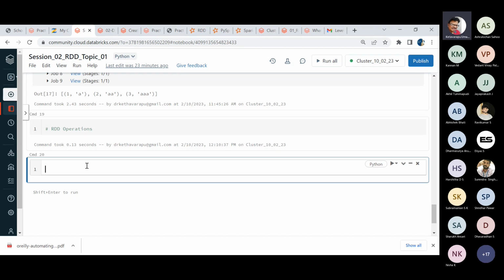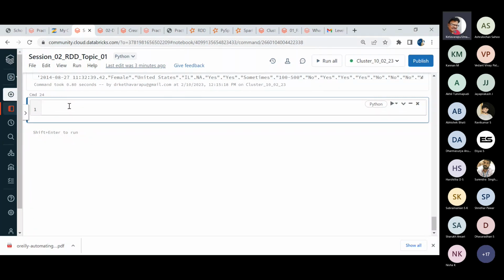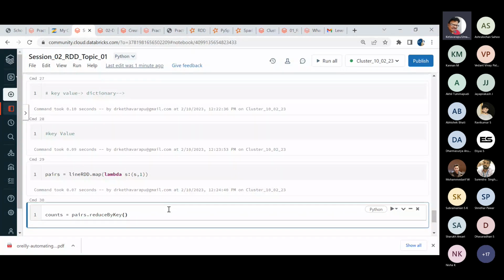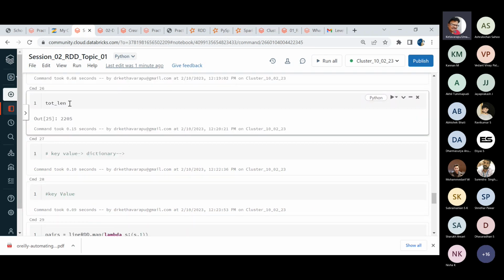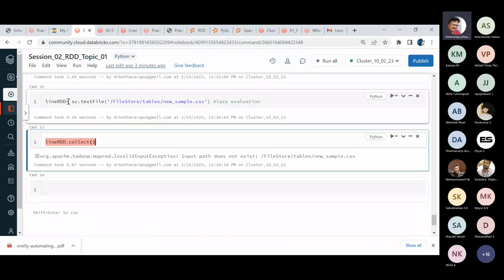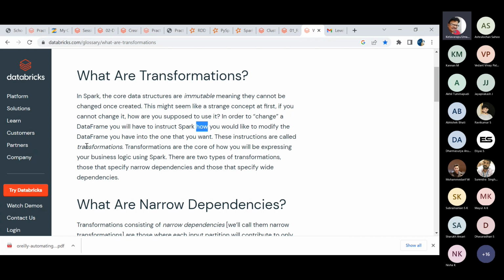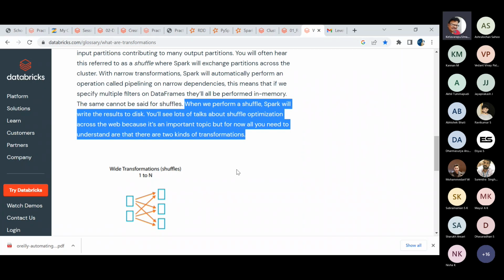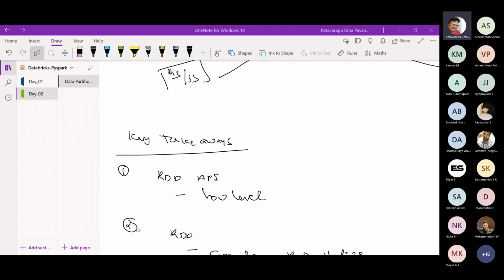Databricks Training 04 RDD Operations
RDD Operations and Usage in Spark